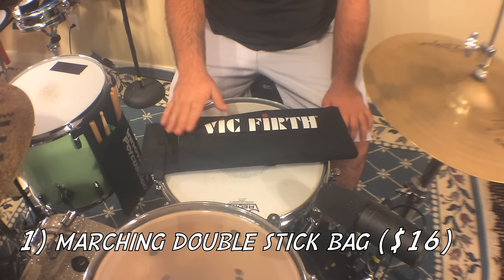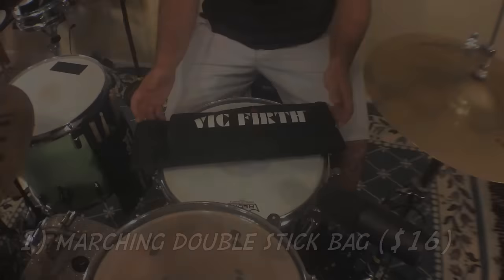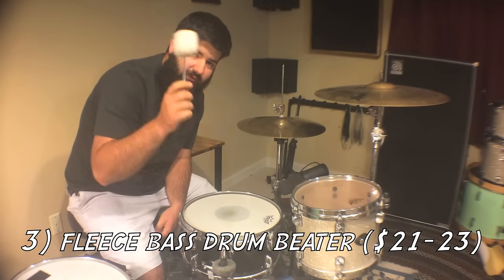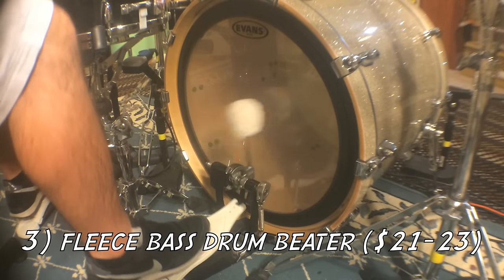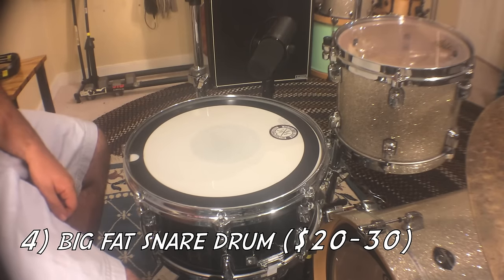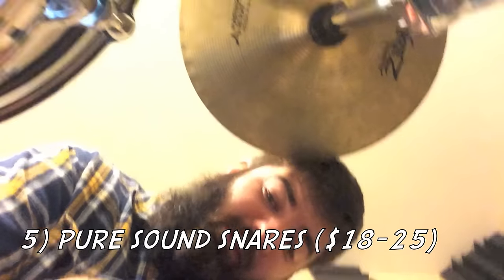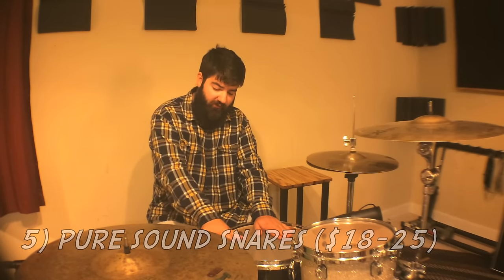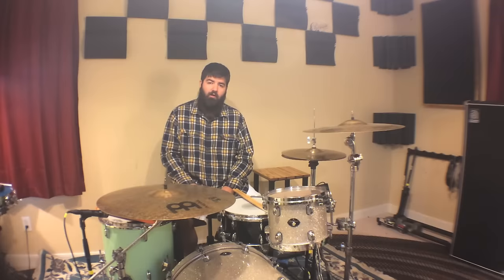5 Gifts For Drummers for $20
Purchase the products mentioned in the video:

Vic Firth Stick Bag

Innovative Percussion Stick Bag

Husqvarna Ear Muffs

Vater Fleece Beater

Big Fat Snare Drum

Pure Sound Snare Wires (14")

More about the…